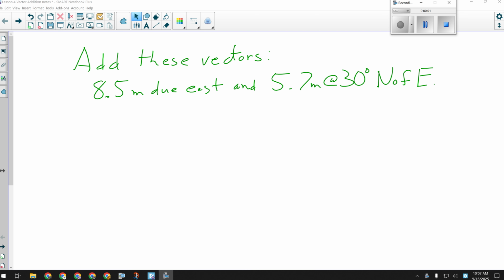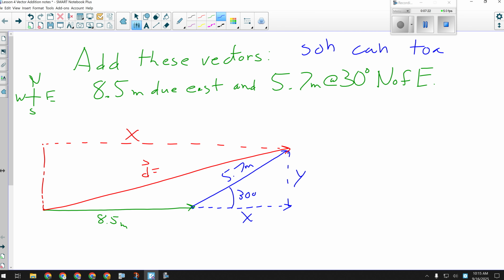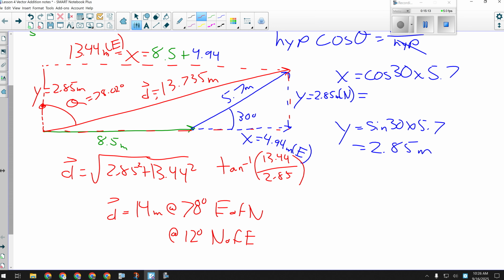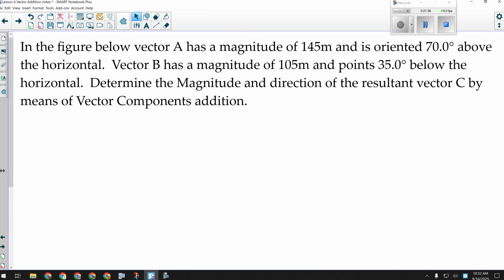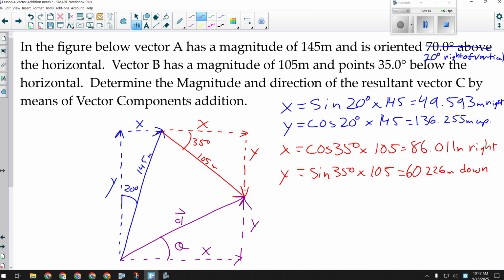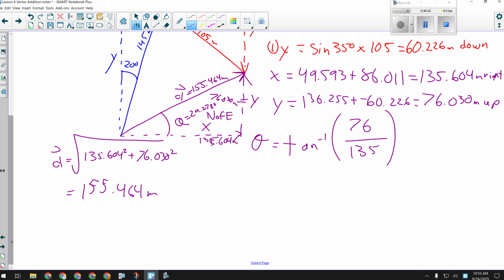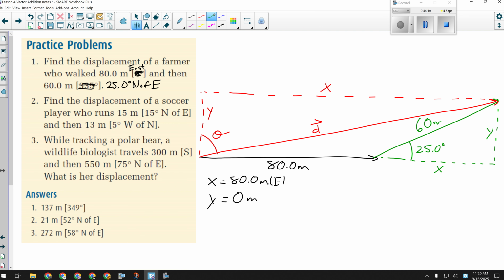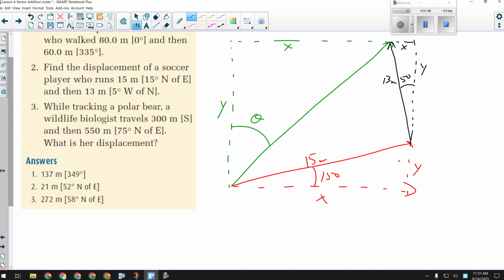Physics 20 Kinematics Lesson 4 Vector Component Addition